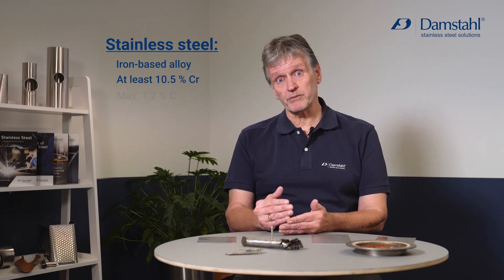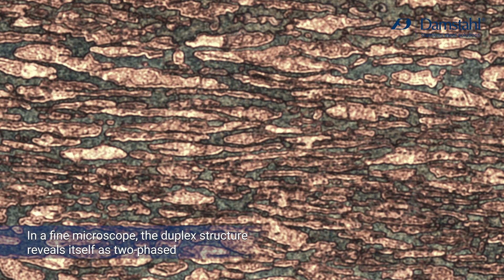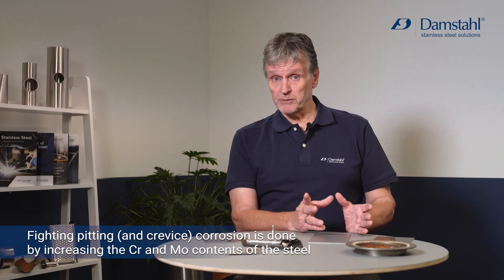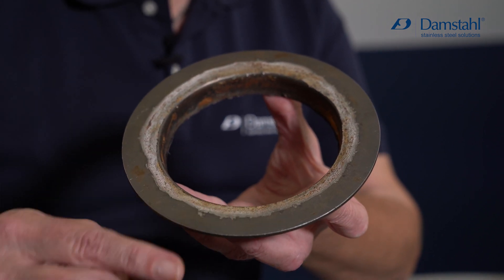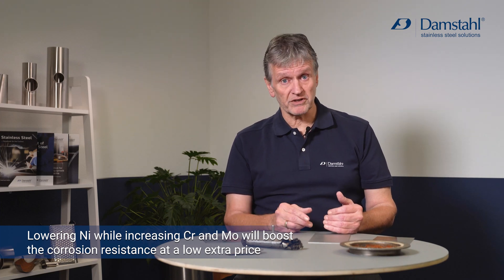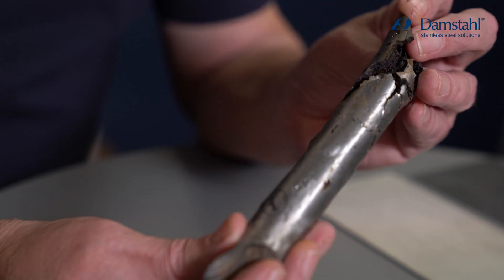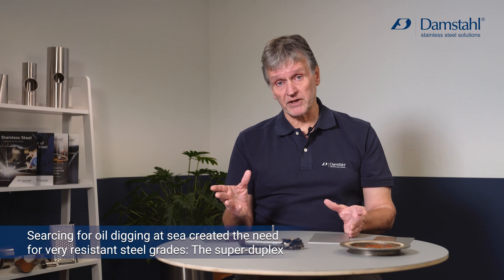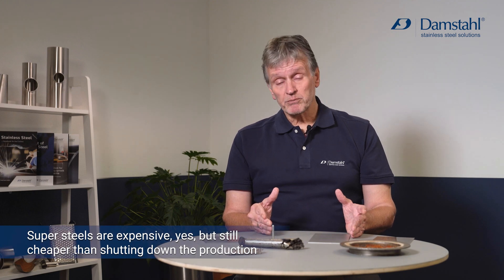What is Duplex Stainless Steel?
Duplex is a term for a very special group of stainless steel that is is two-phased. This means that 55% of the microstructure of the steel is ferritic while the rest is austenitic. In this way, the duplex steel can be categorised as a “crossroad” of the two most common groups of stainless steel.  In this video  Claus explains more about the properties and benefits of the duplex stainless steel.